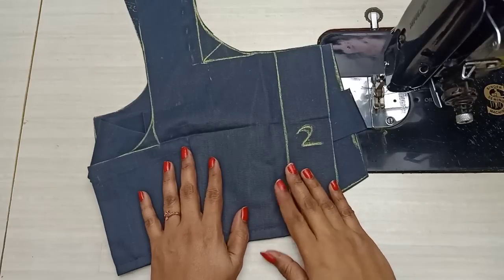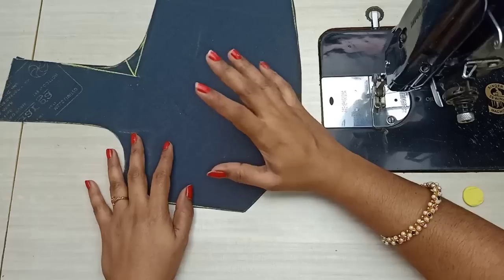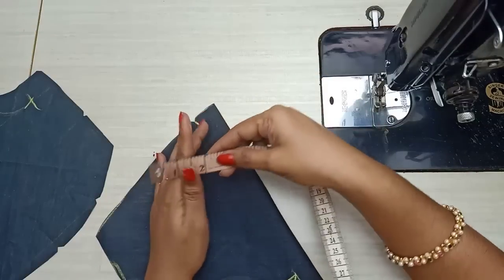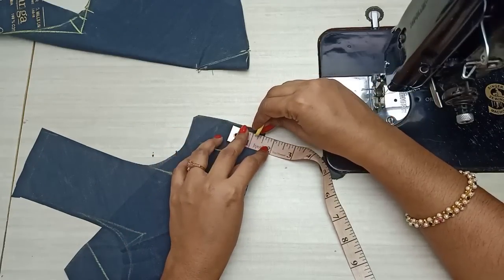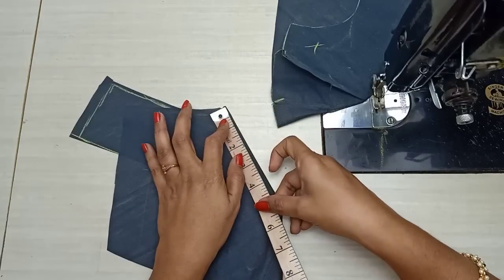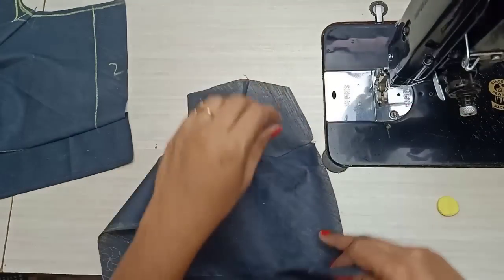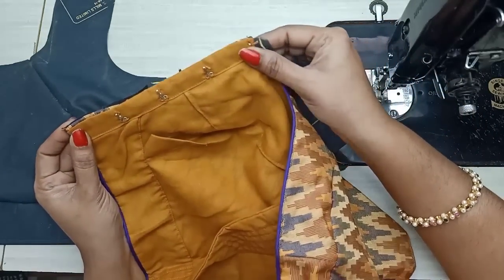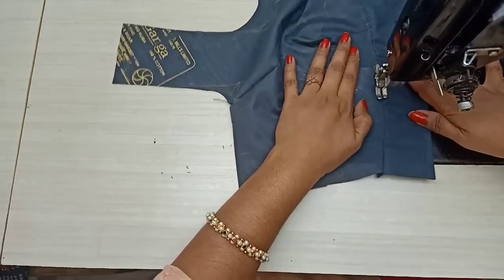బ్లౌజ్ ఫ్రంట్ పార్ట్ స్టిచ్చింగ్ టిప్స్/Blouse front part stitching tricks/Blouse front part//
🔥👇👇Want to buy Low Cost online Tailoring Materials 👇👇🔥
Tailoring tools
Tailoring needle
Curve scale
Singer Sewing machine
Jupiter scissor (10 inch)
Tailoring tools kit
Tailoring all scales
Single Foot
pearl head pins
Thread Cutter
pattern tracing wheel
seam ripper
Sewing Thread Set
Piping Cord
Paper Canvas WATCH TAILORING CLASS FOR FREE

Tailoring class beginners to professional